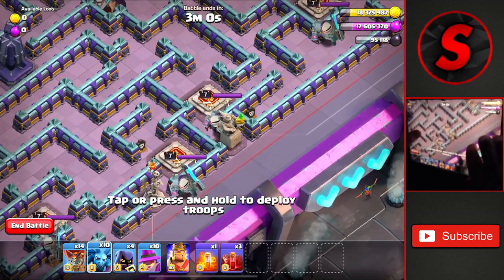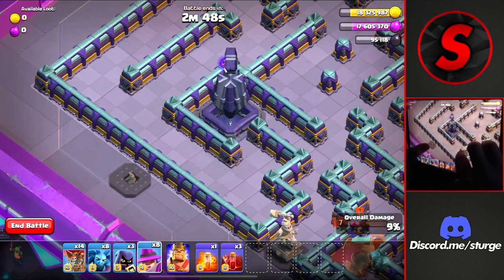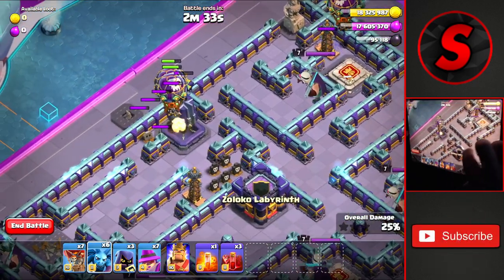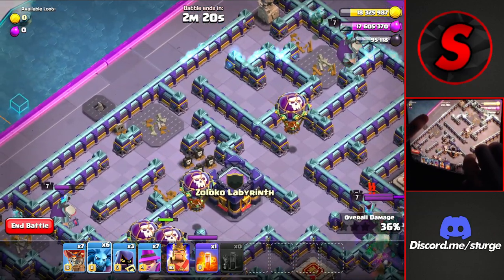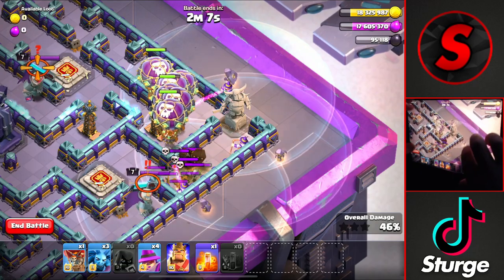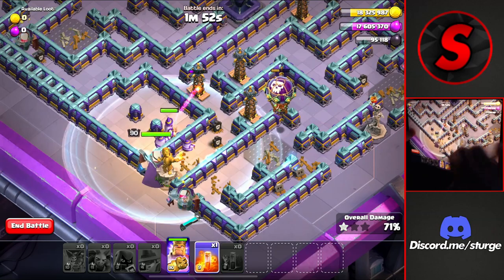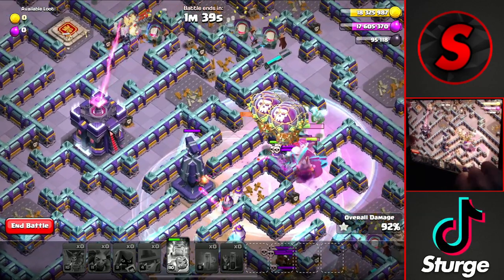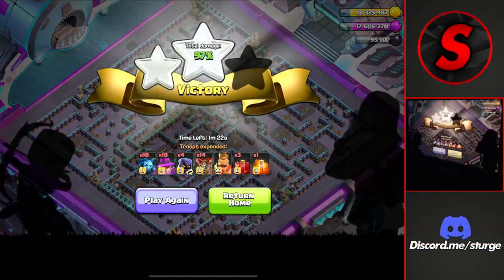How to 3 Star Clashiversary Challenge 2 | Clash of Clans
Easily 3 Star Clashiversary Challenge 2 in Clash of Clans! Sturge will guide you on how to beat Clashiversary Challenge #2! The August 2023 Season showcases the New Future King Hero Skin. Sturge will give a guide on how to complete the New Challenge called Future Barbarian King Challenge. This Tutorial will be easy to follow so you can win the Rewards and get the Easy 3 Star on the TH15 Challenge.